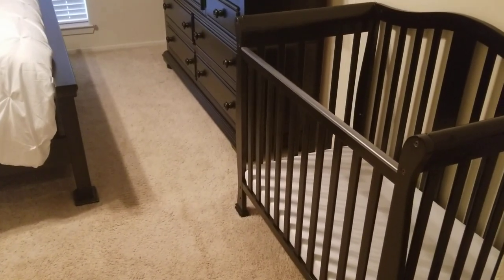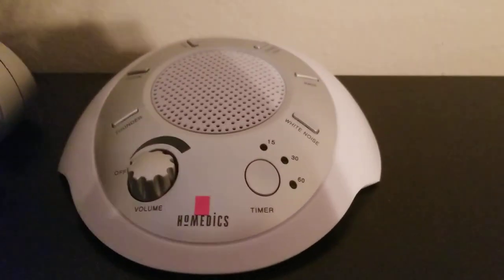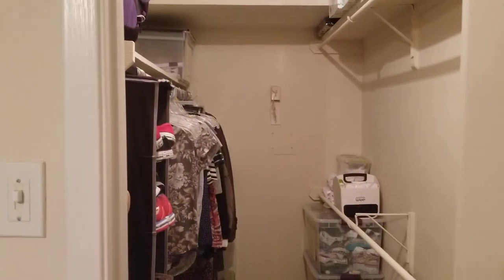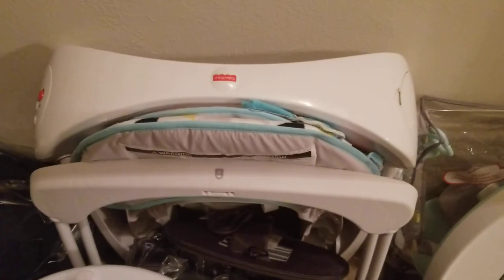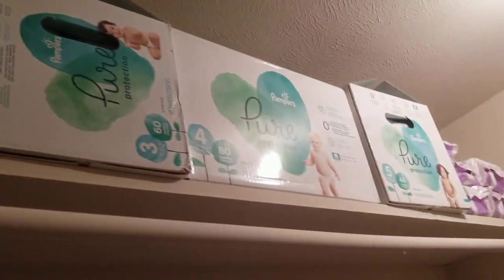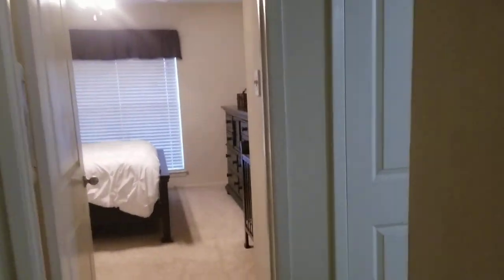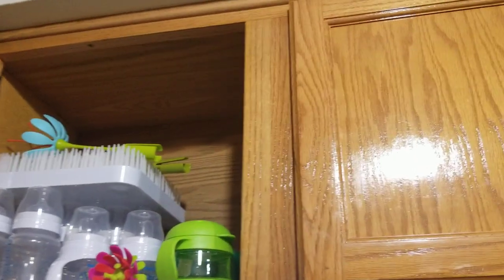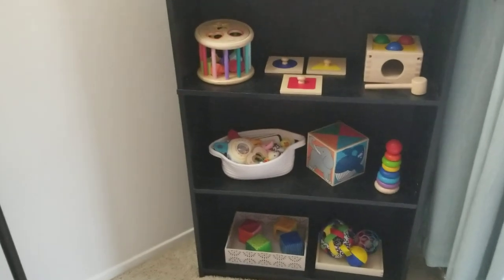How to Prepare for a Foster Care Placement Ages 0-2 + One Bedroom Apartment Tour | Autumn Rene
How to Prepare for A Foster Care Placement Ages 0-2 + Apartment Tour

How I prepared my home for future foster care placements ages 0 to 2 years old included a tour of my one bedroom apartment.

Mentioned in This Video:

- Dream on Me Addison 4 in 1 Convertible Mini Crib
- JuJuBe Be Right Back Diaper Bag
- Skip Hop 3 Stage Activity Center
- Ubbi Diaper Caddy
- Ubbi Diaper Pail
- Skip Hop Silver Lining Activity Gym
- Fisher Price 4 in 1 Bathtub
- Modway Rocking Chair
- Fisher Price Space Saver High Chair
- Fisher Price Take and Go Swing
- Diono Radian 3RX Carseat
- Joovy New Groove Ultralight

Autumn Rene'